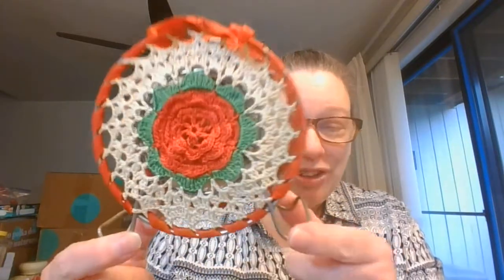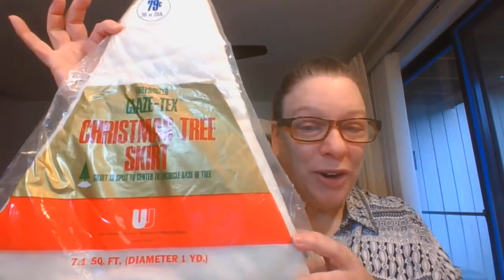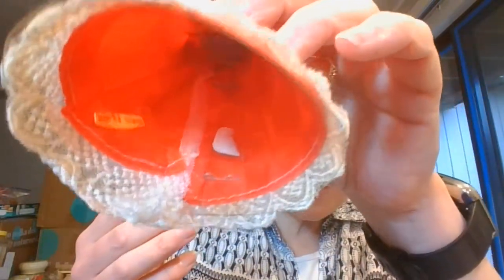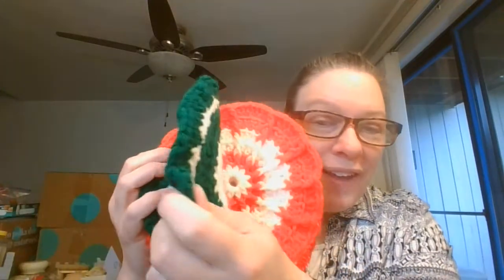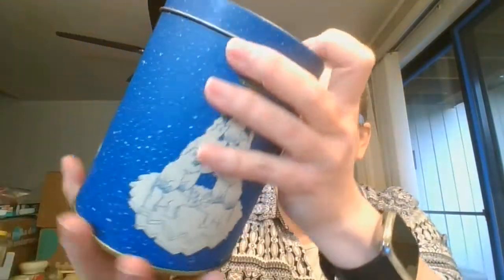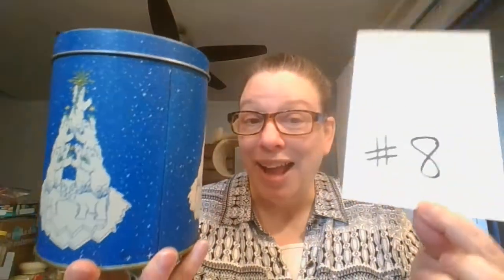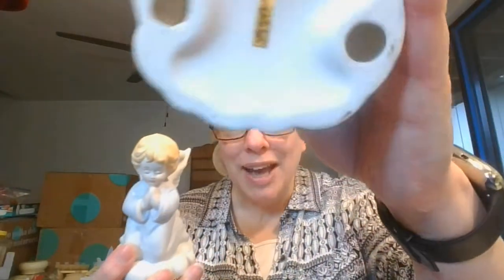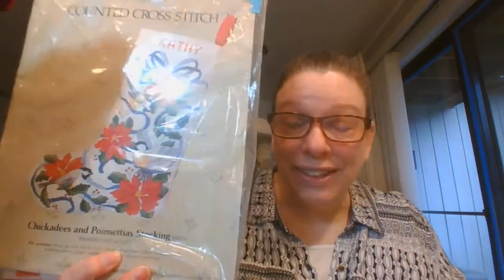Buy It Now Christmas Sale | $8 & $12 | Tins | Stockings | Décor | *Claim in Comments | 11/23/21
I have pulled these items and have put them in live sale rotation.

Buy It Now. To claim an item, please type #(item) in the comment. All items are available until claimed.

I will send you an invoice for payment. I will combine Buy It Now purchases with Live Sale purchases to save on shipping costs.

Join me for my live sales on YouTube every Wednesday @4pm est and Saturday @10pm est.